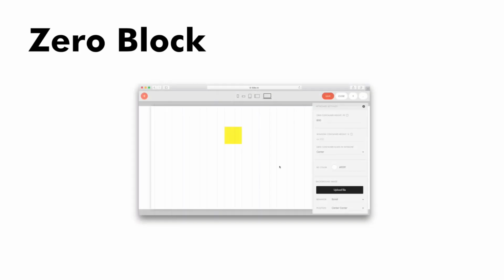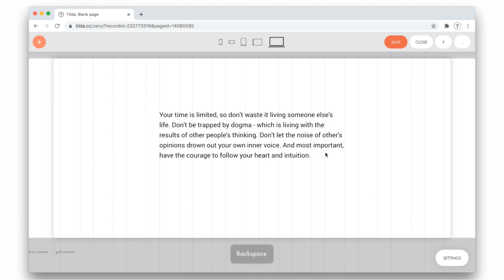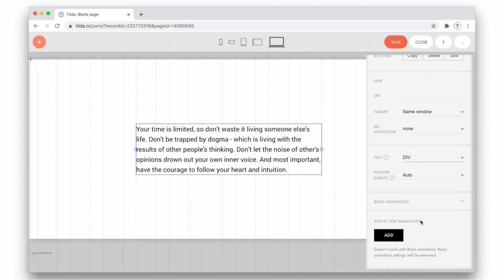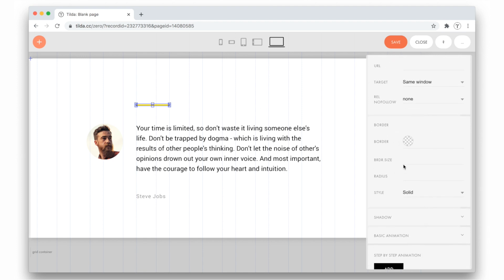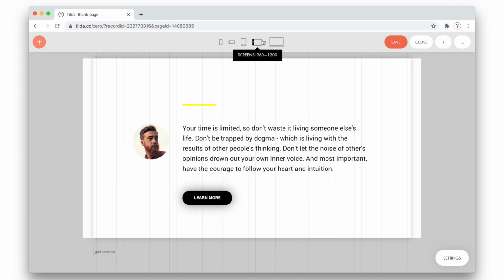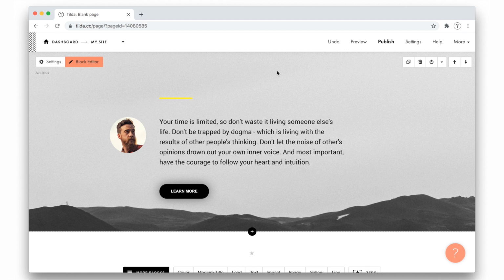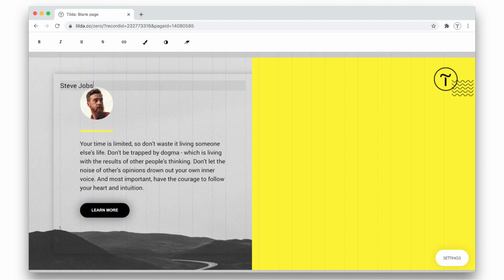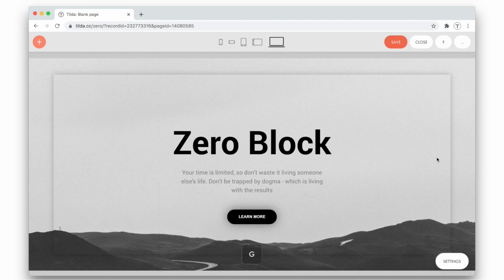Zero Block. Design Editor for Professionals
This tutorial explains how to use Zero Block editor that allows designers to go beyond any limitations and create unique web designs with Tilda.

00:00 Introduction
00:28 How to add a Zero Block
01:09 Zero Block Interface
02:26 Adding text to Zero Block
03:47 Element settings
08:01 Adding an image to Zero Block
09:19 Adding a shape to Zero Block
10:56 Adding a button to Zero Block
12:08 Layers in Zero Block
13:06 How to adapt the design to various screens
15:30 Guides in Zero Block
16:11 Artboard settings
17:27 How to make a fullscreen responsive block
18:47 How to fix the position of an element
20:14 Responsive elements in Zero Block
22:02 How to design a cover page in Zero Block
24:11 Main shortcuts in Zero Block

Share your projects on social media using the madeontilda hashtag!